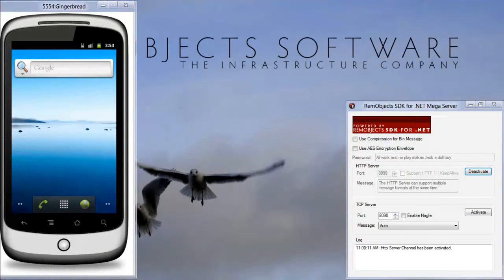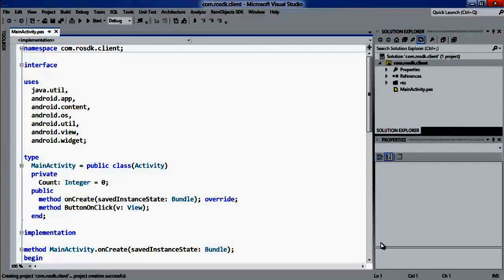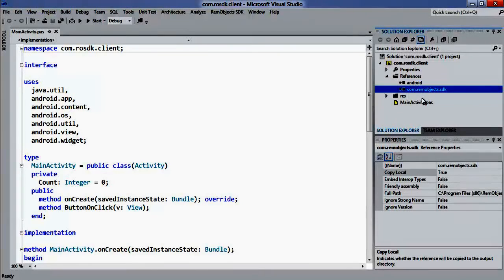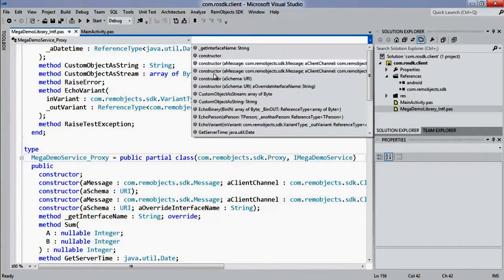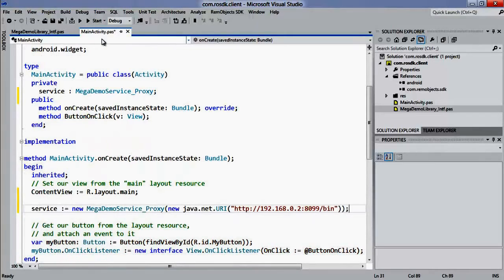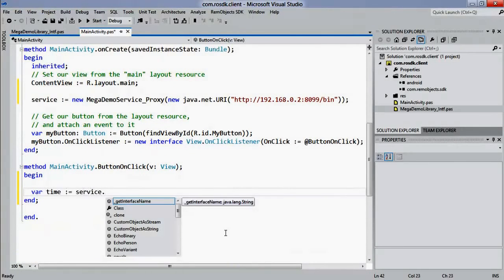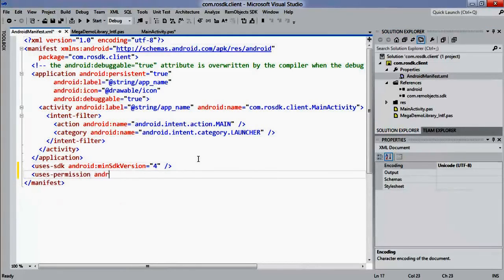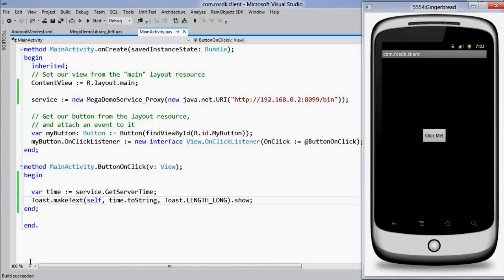Learn - Create An Android Client for Java